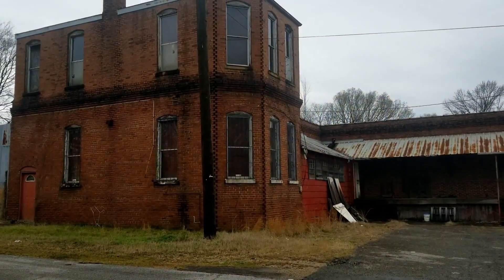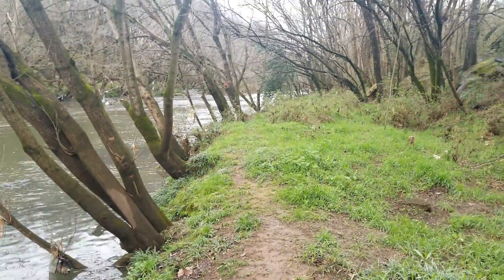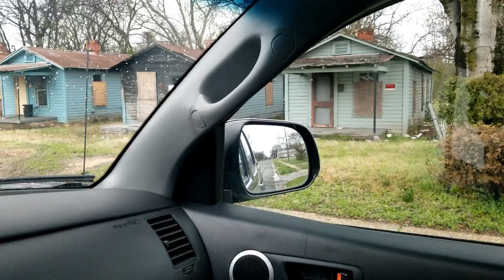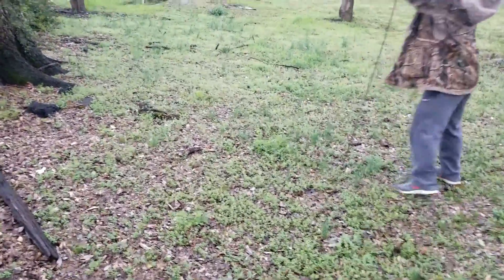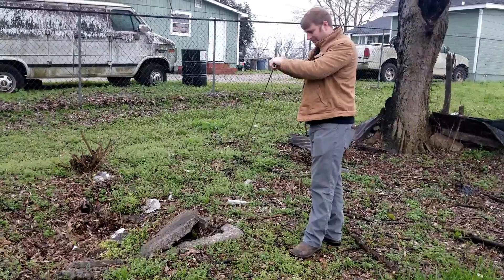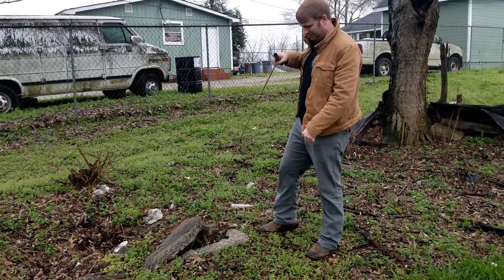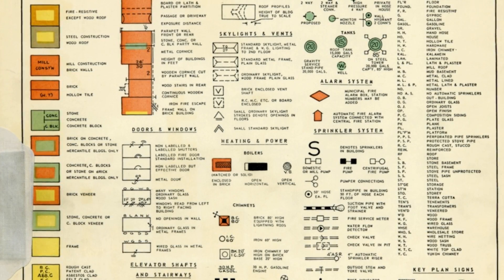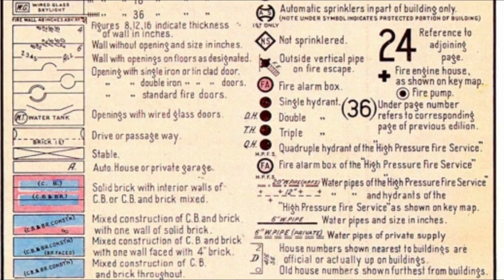PRIVY FOUND WHILE SEARCHING FOR A BOTTLE DUMP & USING SANBORN MAPS!!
We decide to search a town in Alabama for a bottle dump but instead we find a privy! We talk about the history along the way and do a brief history clip on Sanborn Maps for those that dont know much about them. They are incredibly useful when Metal Detecting and Bottle Digging!!